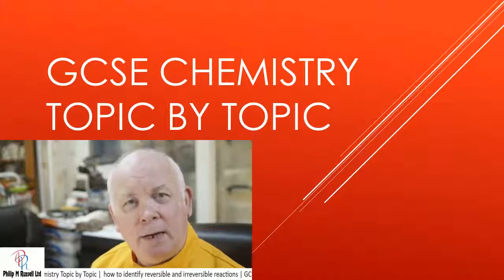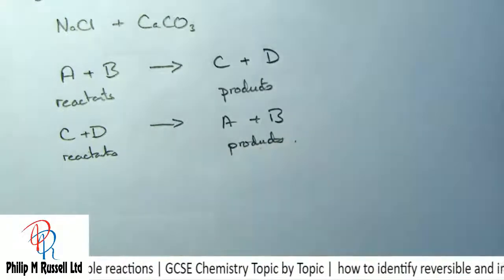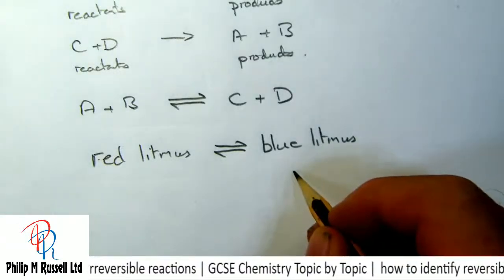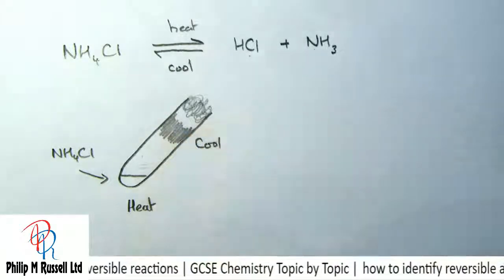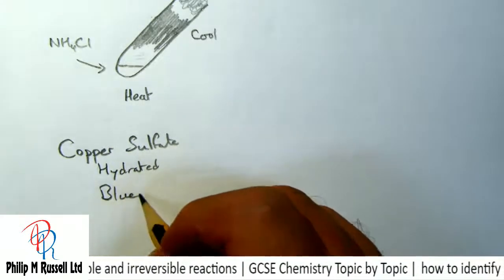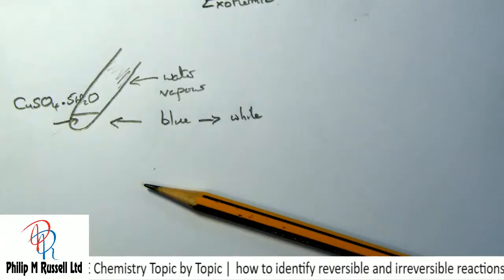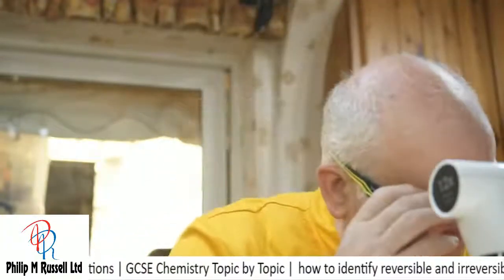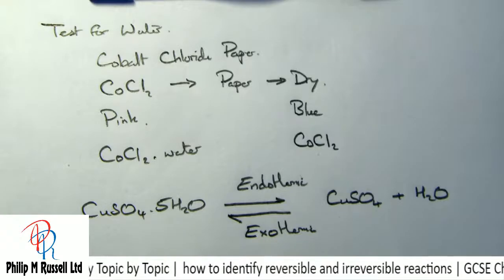how to identify reversible and irreversible reactions | GCSE Chemistry Topic by Topic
A fundamental concept in chemistry is that a chemical reactions is unidirectional like baking, such that you cannot make reactants from products aka making an egg from a cake. However this is not the case for some reactions these are called reversible reactions. In these reactions changing the condition they're in such as its temperature means that the reaction will go backward

In 1803, a French chemist Claude Louis Berthollet introduced the concept of reversible reactions. he observed that sodium carbonate and calcium chloride react to yield calcium carbonate and sodium chloride; however, after observing sodium carbonate formation around the edges of salt lakes, he realized that large amount of salts in the evaporating water reacted with calcium carbonate to form sodium carbonate, indicating that the reverse reaction was occurring.